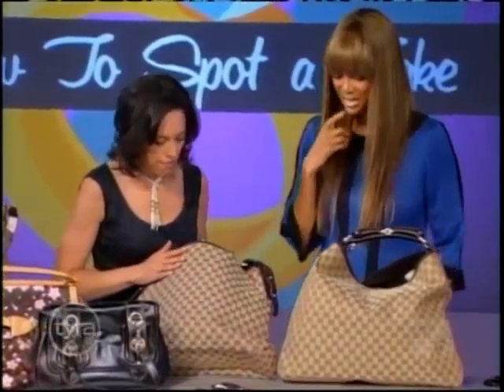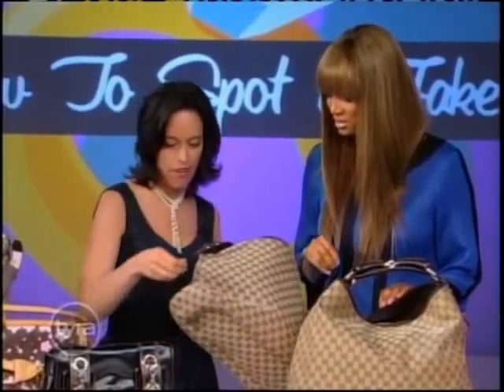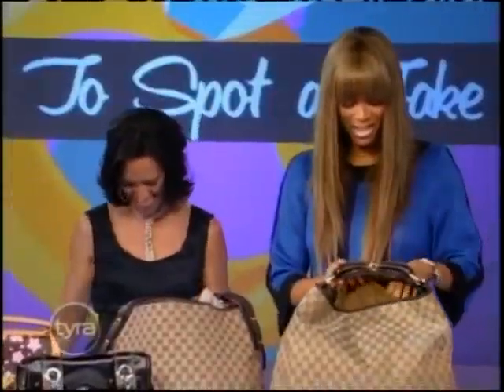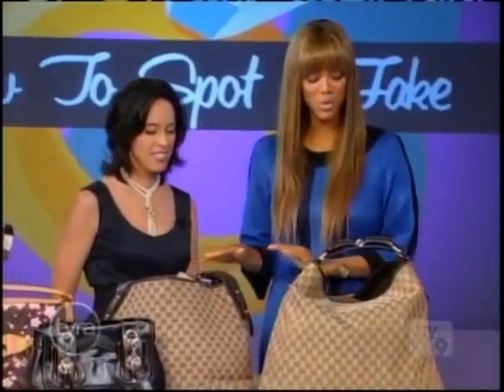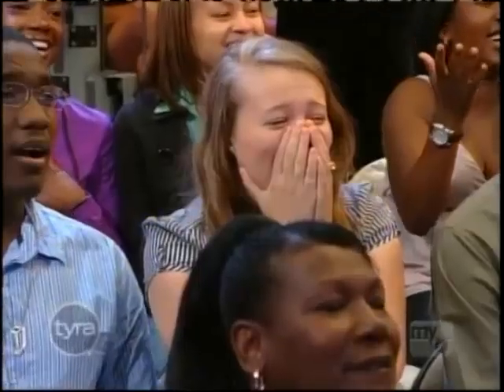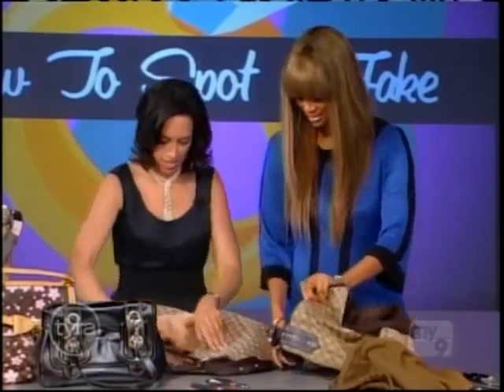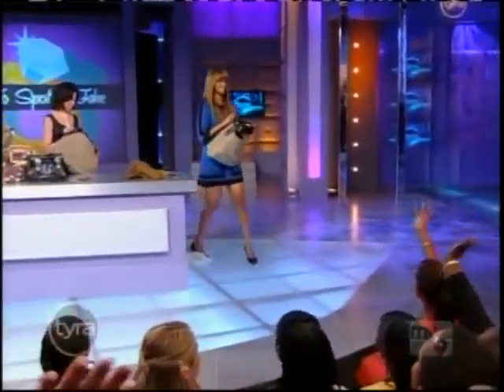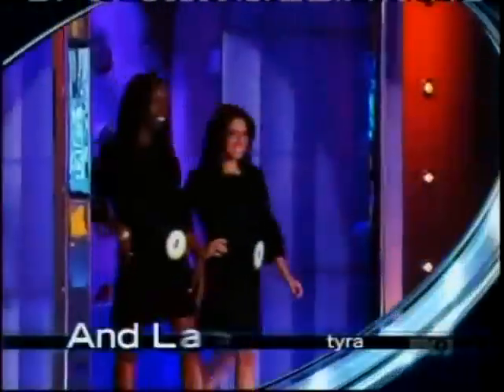How to Spot a Fake with Professor Susan Scafidi and Tyra Banks - First Segment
In 2007, Fashion Law Institute founder Professor Susan Scafidi appeared on the Tyra Banks Show to discuss how to identify fakes. Here's the first segment, in which Tyra and Professor Scafidi take out the scissors and cut up real and fake handbags!